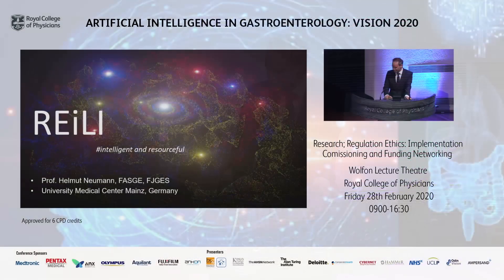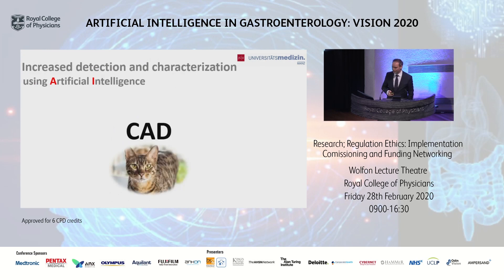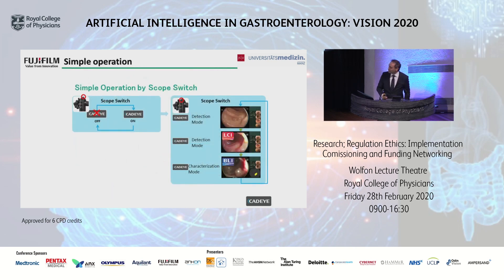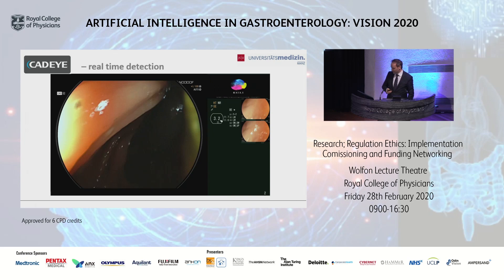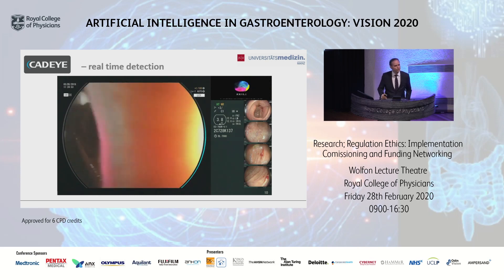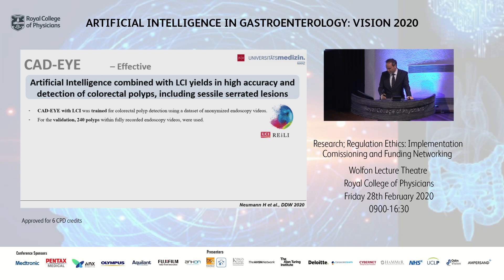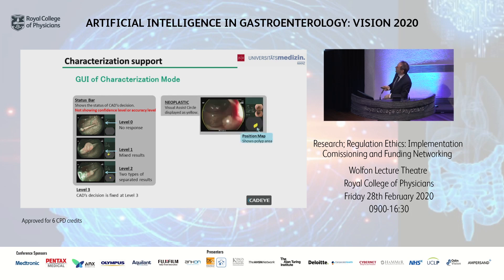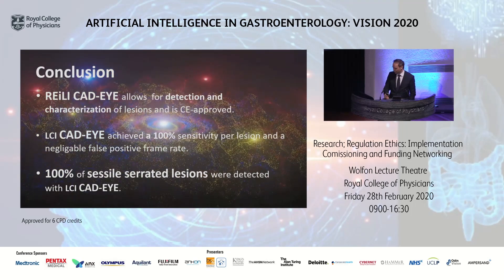1400 A Colorectal Polyps 4 REiLI CADEYE Helmut Neumann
Prof Helmut Neumann (Mainz) talks about the new REiLI CADEYE system from Fujifilm